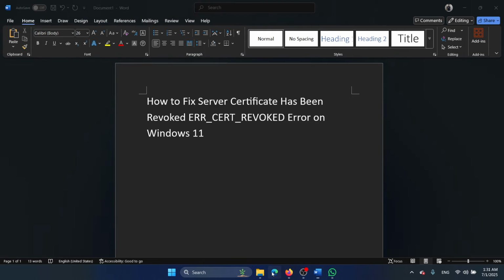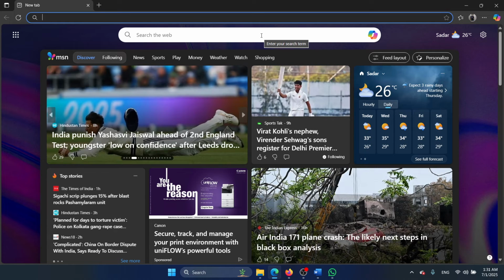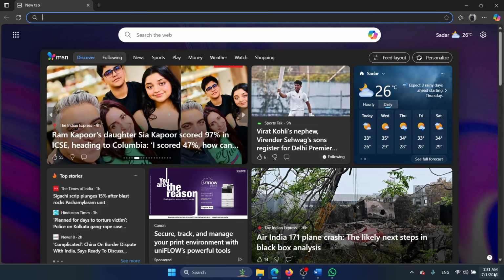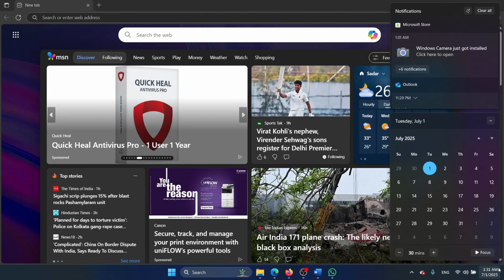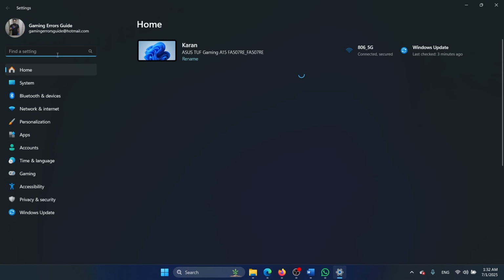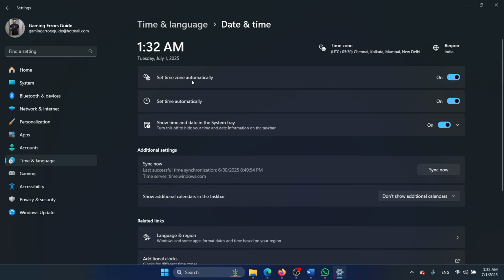How to Fix Server Certificate Has Been Revoked ERR CERT REVOKED Error on Windows 11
Video Title: How to Fix Server Certificate Has Been Revoked ERR CERT REVOKED Error on Windows 11

If you wish to Fix Server Certificate Has Been Revoked ERR CERT REVOKED Error on Windows 11 then please watch this video.